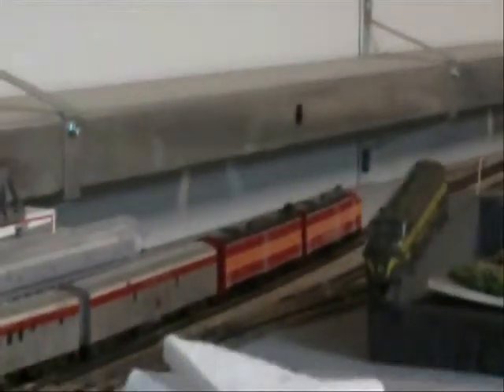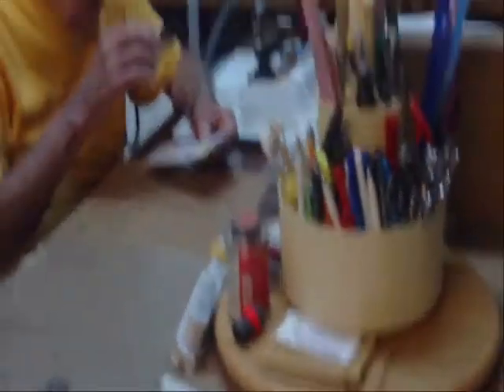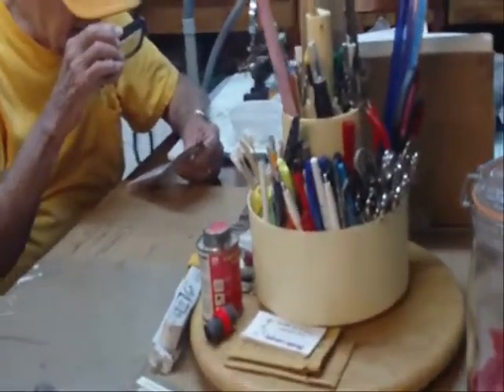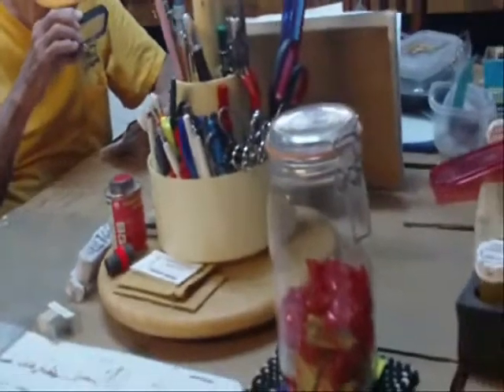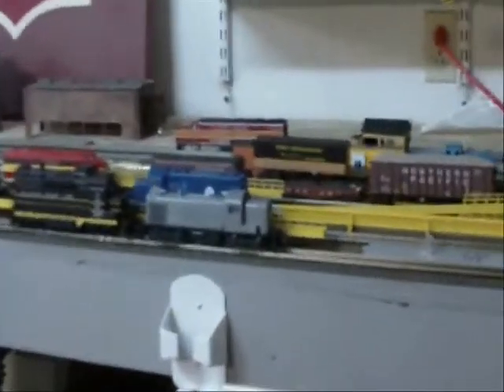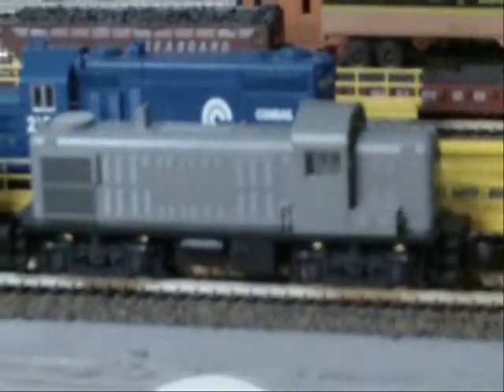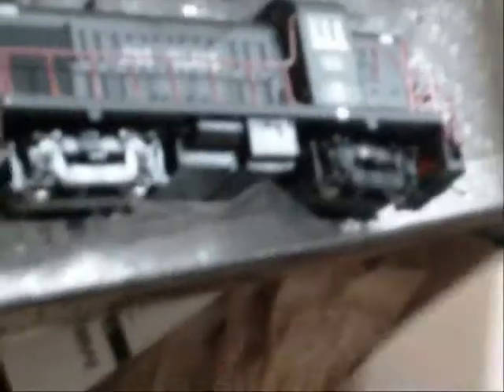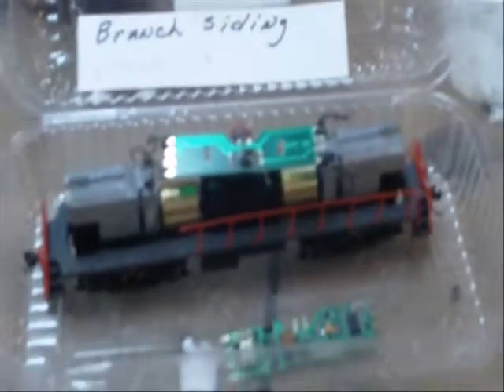TCSRR May 9, 2012.wmv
wednesday morning workshop on the Treasure Coast Southern Railroad.